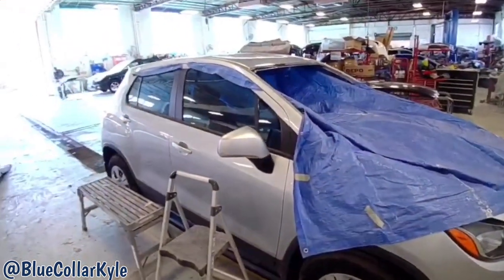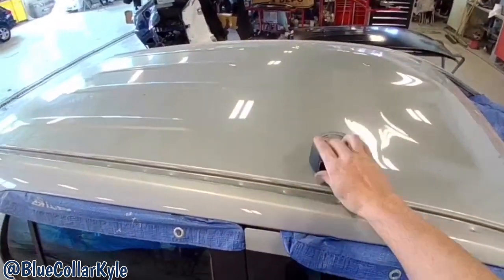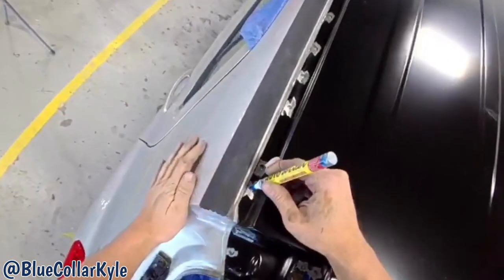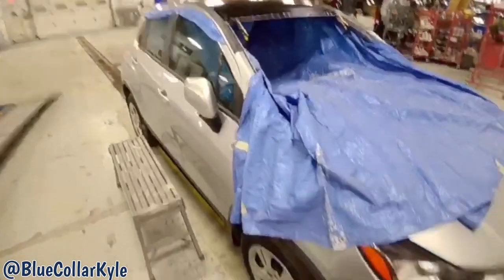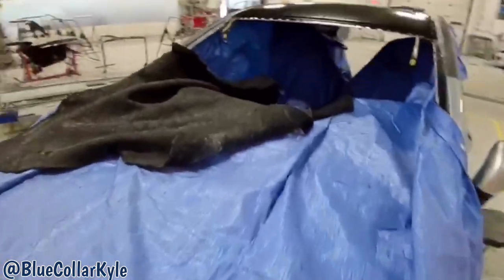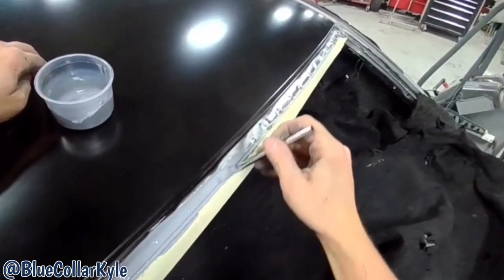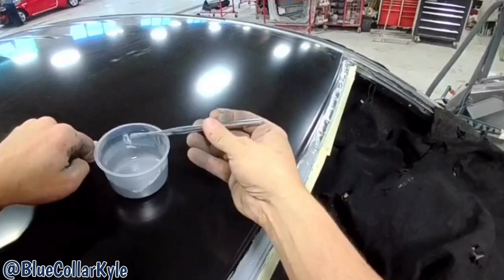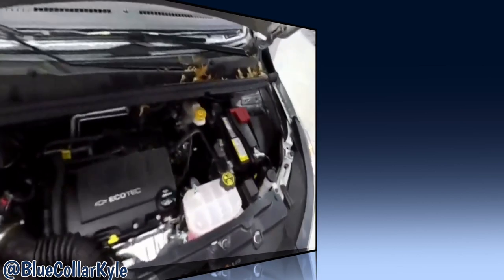Make It A Convertible!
Unless a big hail storm comes through town it's pretty rare to need to replace the roof of a vehicle.  Something fell on the roof of the Chevy Trax and crushed it good so it's getting a new roof skin.  Check out how it's done!